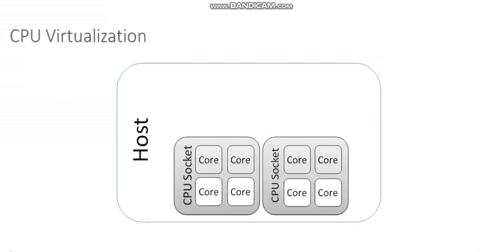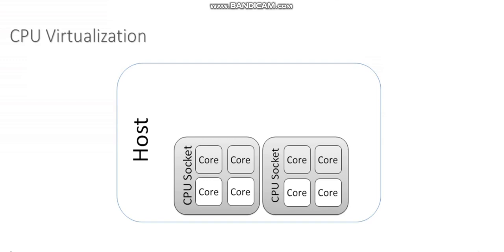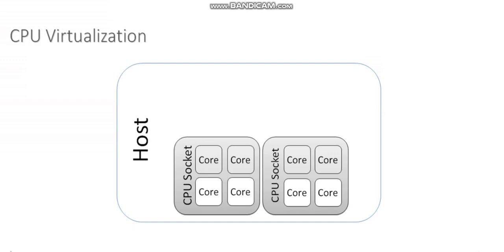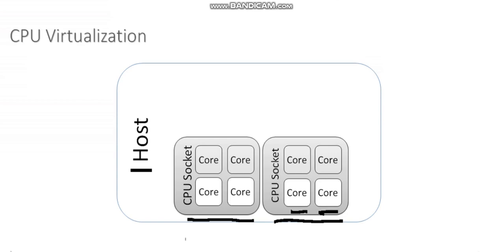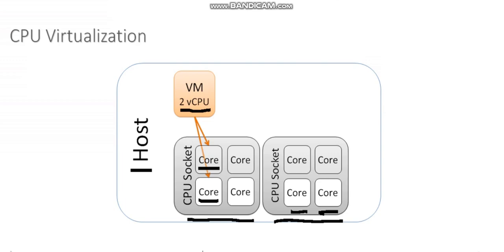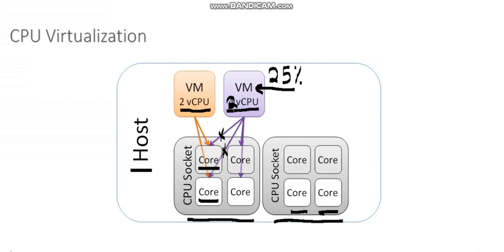CPU Virtualization || Virtual Machine || Cloud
CPU Virtualization || Virtual Machine || Virtualization || Cloud Computing || hypervisor cpu . In this video we will discuss CPU Virtualization.